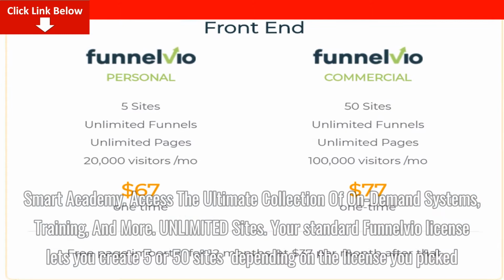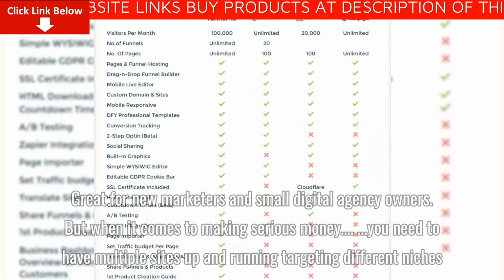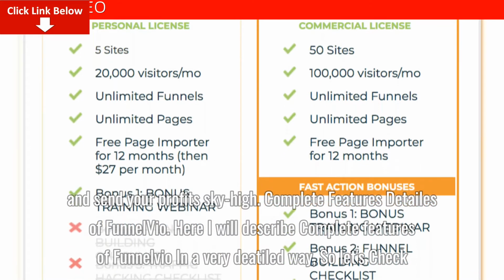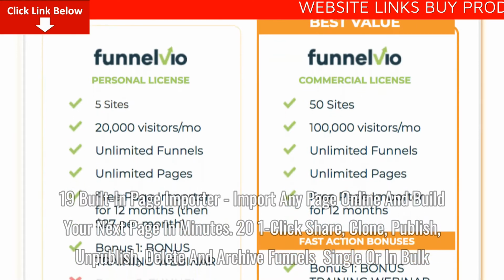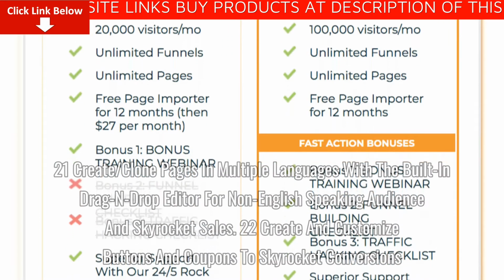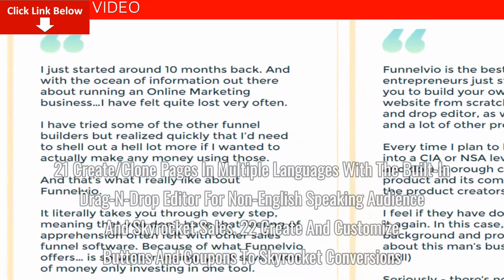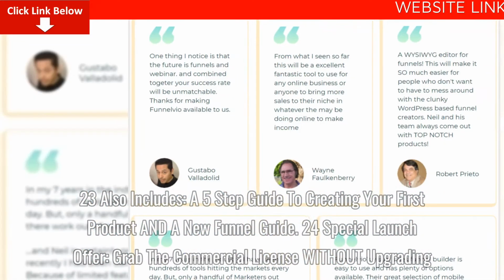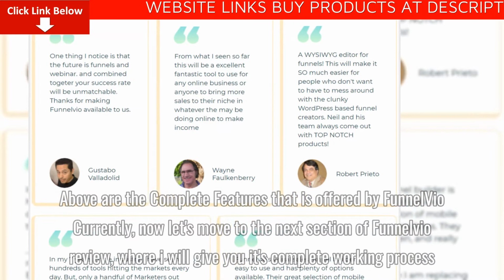Funnelvio Unlimited Sites Full Review + Demo – DISCOUNT Code 50% Off Promo + Activator + Tutorial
FunnelVio is a Cloud-based software that helps you to create Conversion Focused marketing funnels Within a Click.
With the help of Funnelvio, you can create different kinds of Funnels like Sales Funnel, Lead Generation Funnel, Check-in & Check-out pages & many more without any Coding or technical Skill.
It's a Complete System that provides you Funnel Building, Membership site creation, Lead generation, Email marketing, Conversion tracking, A/B testing, Website hosting & many more.
So, it's a tool that every online business owner and marketer must need.
Go Truly UNLIMITED With The Funnelvio Unlimited Edition
Unlimited Sites
No Limit On The Number Of Sites You Can Use Funnelvio On
Page Importer
Import As Many Pages As You Want To Simply Clone And Profit From
Smart Academy
Access The Ultimate Collection Of On-Demand Systems, Training, And More
UNLIMITED Sites

Your standard Funnelvio license lets you create 5 or 50 sites (depending on the license you picked). Great for new marketers and small digital agency owners.

But when it comes to making serious money…

…you need to have multiple sites up and running targeting different niches.

With Funnelvio UNLIMITED you can create funnels for any number of niches for your business and your clients (if you picked up the Commercial License), and send your profits sky-high.